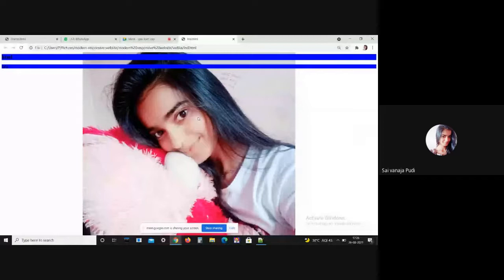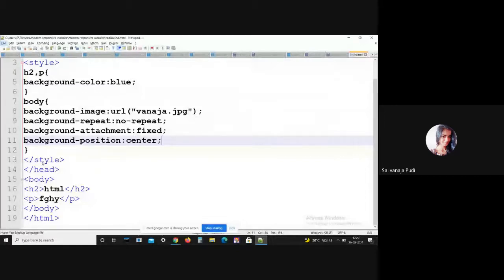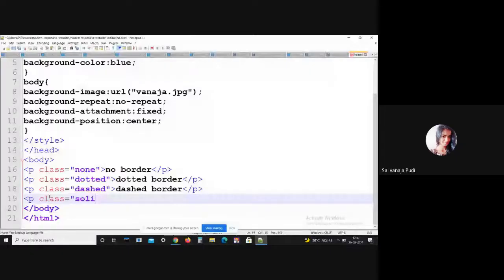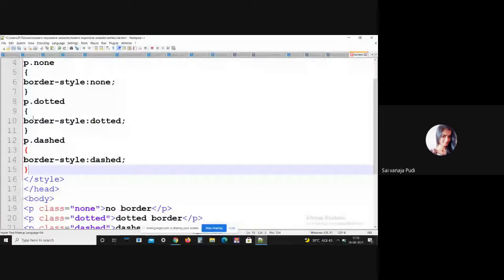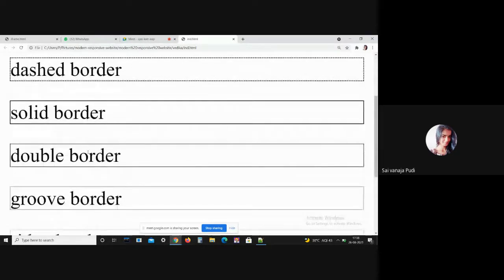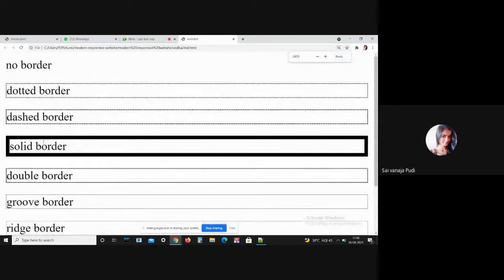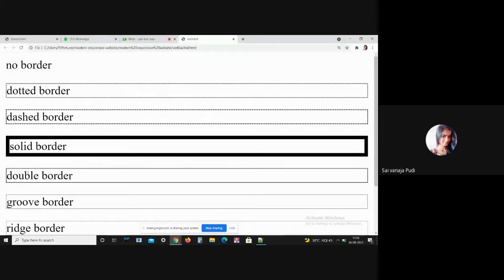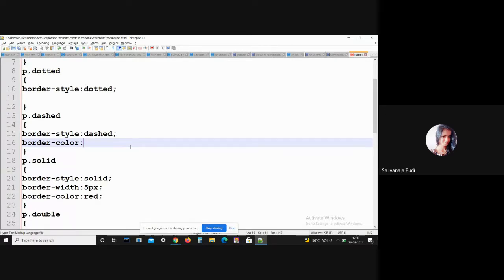Python Training For Beginners|| Batch 03 || Day 14 || CAREER DREAMS EDUCATIONS || TECHNOPHILIA1.0